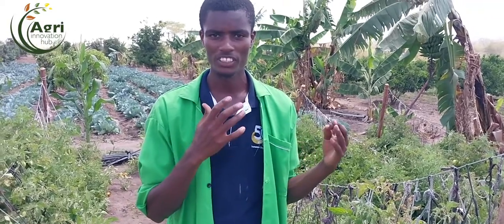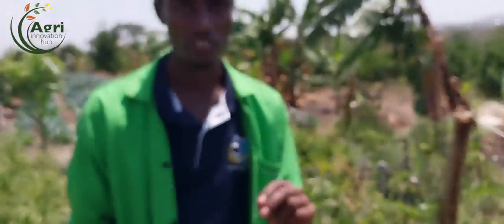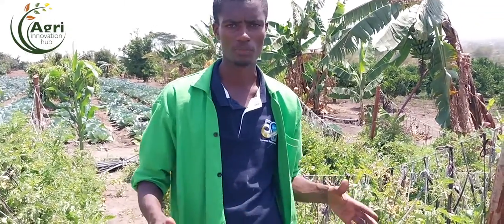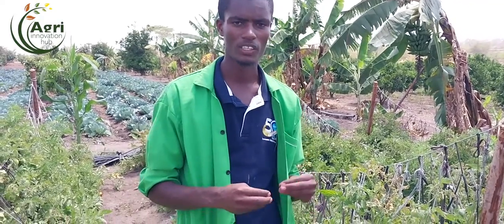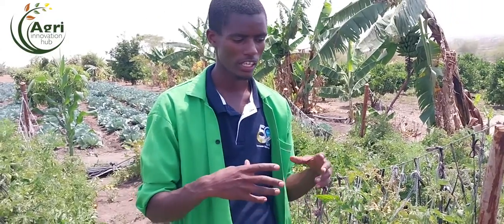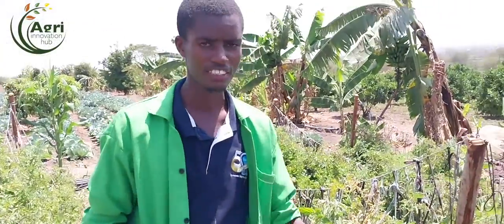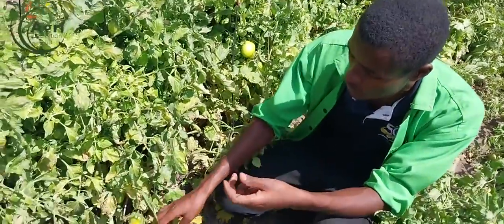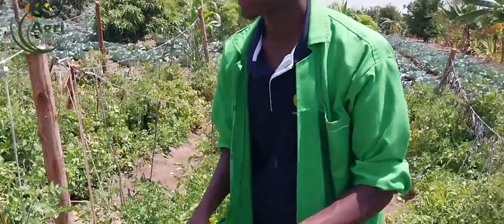How to identify and control Tuta Absoluta in open field tomato farming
Tuta Absoluta is a menace in tomato farming and we, learn hoe to identify Tuta Absoluta from leaf minor and mitigation methods of controlling it in your farm.

Because we are passionate about agriculture